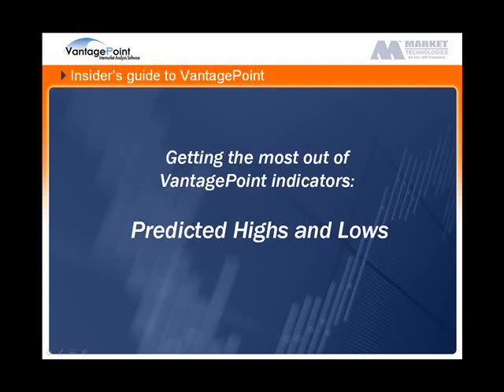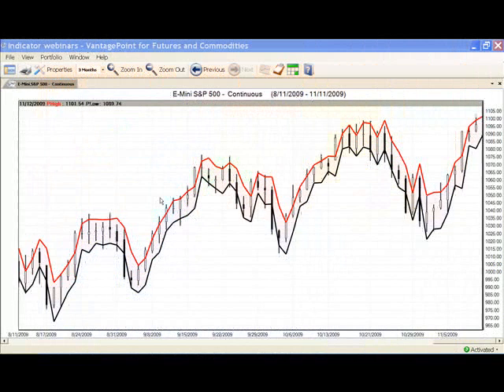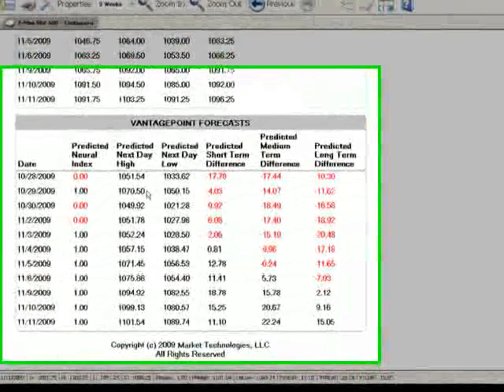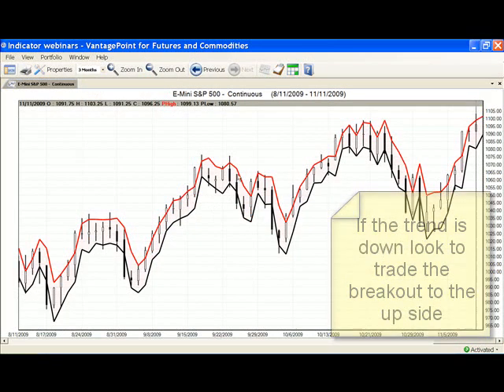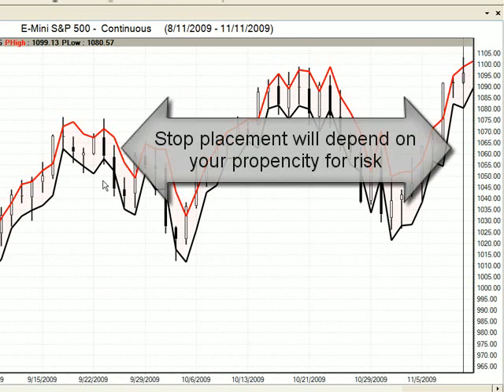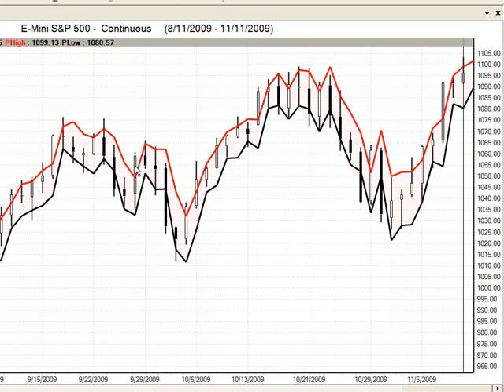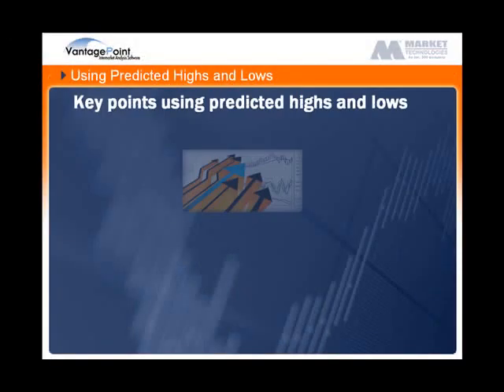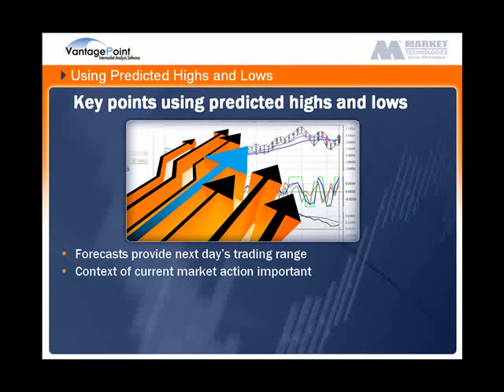VantagePoint Indicators- Predicted Highs and Lows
Learn how to use the Predicted Highs and Predicted Lows to obtain a trading range.